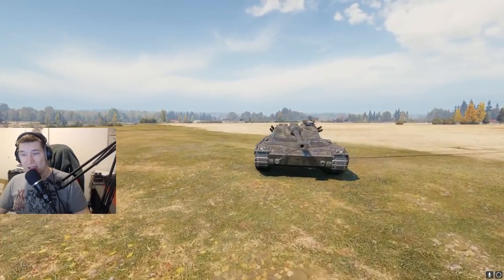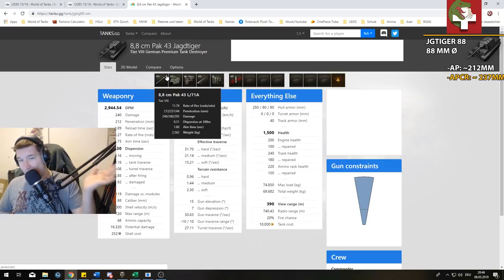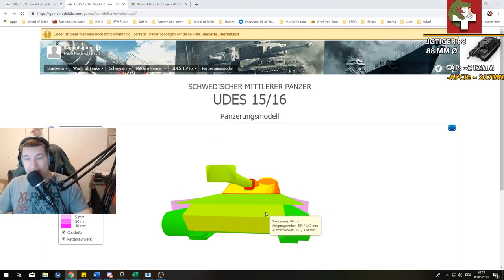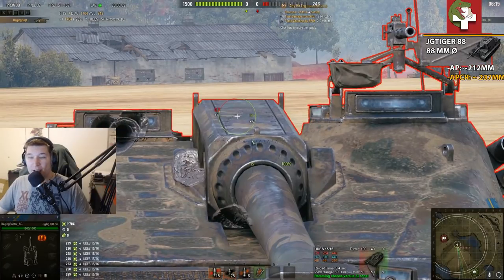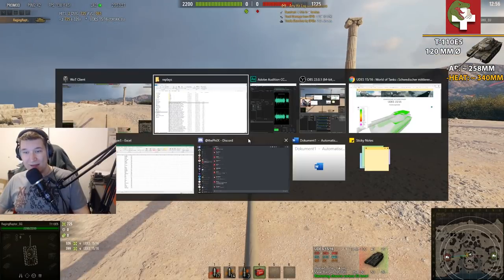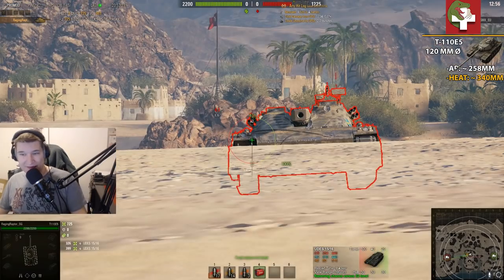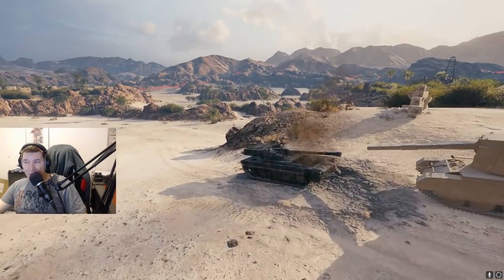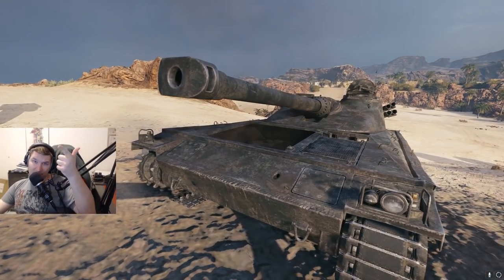PENTEST: The ARMOR of the UDES 15/16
Heyo guys, today we have a look at the armor of the UDES 15/16. It is quite the formidable enemy but also shares his fair share weakspots. We are going to look at them in this PENTEST :)